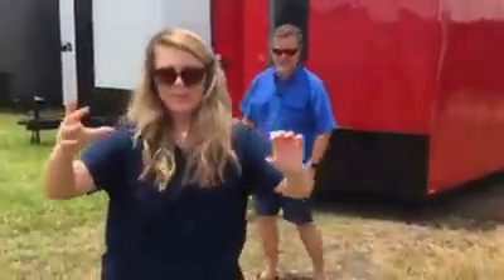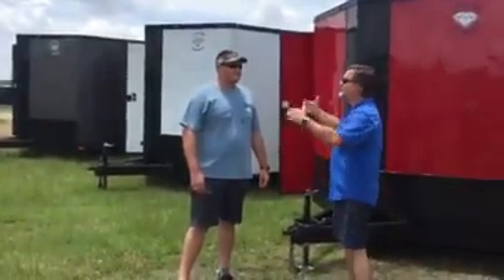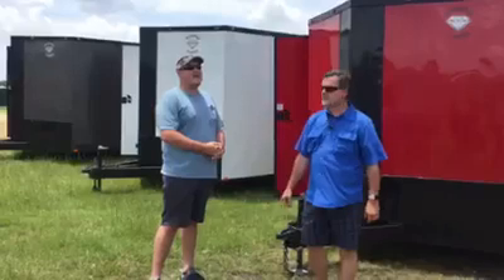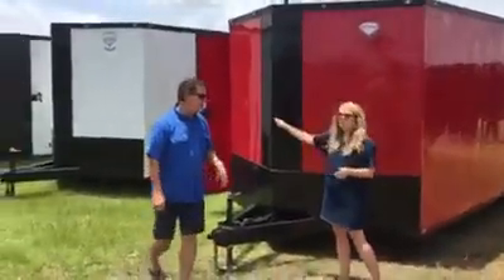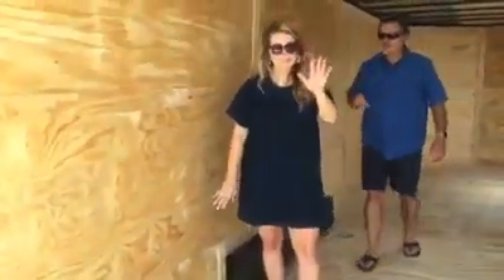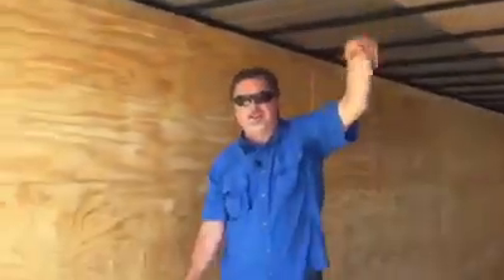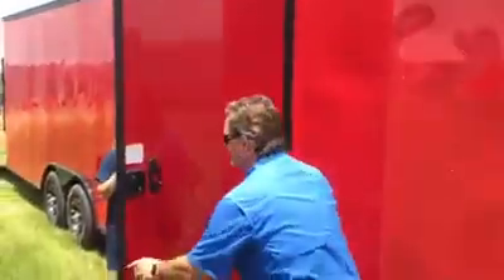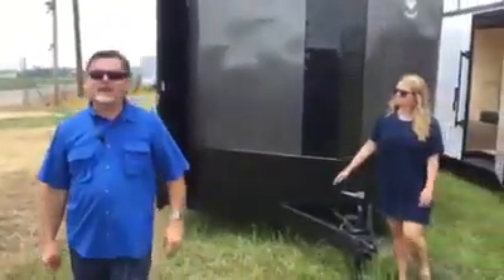Special Diamond Cargo Trailers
We are located at 929 Main Street, Blackshear, GA 31516. At iTowTrailers.com you genuinely can haul more for less while keeping a peace of mind knowing that you’ve got one of the best built trailers on the market at a great price! Stop by or give us a call today!